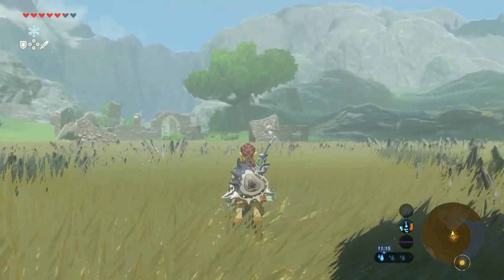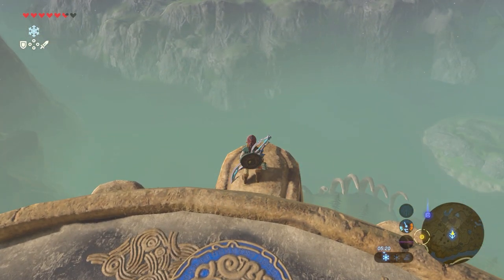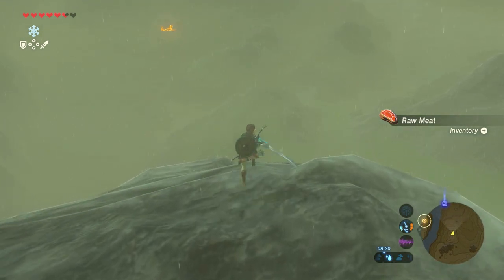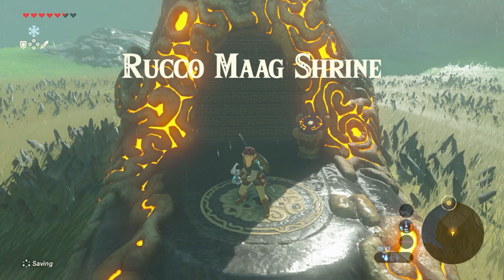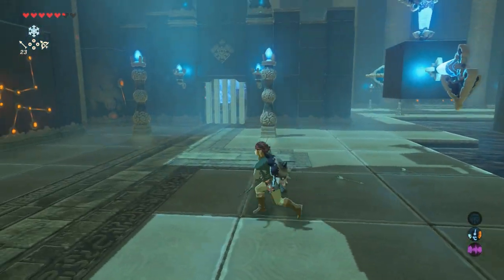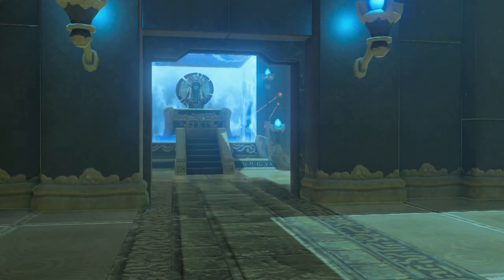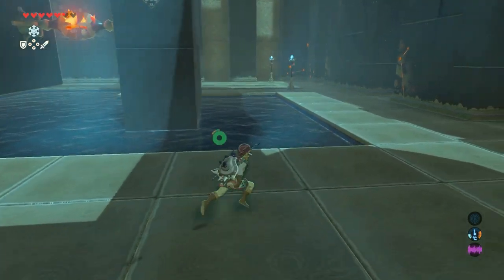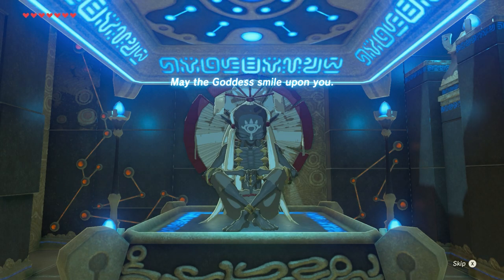GUIDE Rucco Maag Shrine (Five Flames) Legend of Zelda Breath of the Wild ALL CHESTS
This Zelda Breath of the Wild Shrine GUIDE explains how to find and complete the Five Flames shrine.

This shrine in The Legend of Zelda Breath of the Wild is called the Rucco Maag shrine.
Location: The Rucco Maag Shrine is located in the Lanayru Region. South of the Ruto Mountain on the South side of the Rutala River just above the Samasa Plain.

In order to solve the puzzle, hit the switches in the following order:
1. Right
2. Upper
3. Back
4. Left
5. Front
6. Right
7. Upper
8. Back
9. Upper

In this guide series, I will cover a different shrine basically every week .

I stream this game and many other games on Twitch, follow me there as well:

0:00 - Intro
0:40 - Road to the shrine
5:32 - Entering the shrine
9:35 - Outro

Nintendo (Zelda MM - ST - OoT)